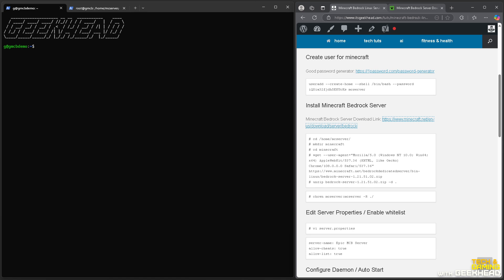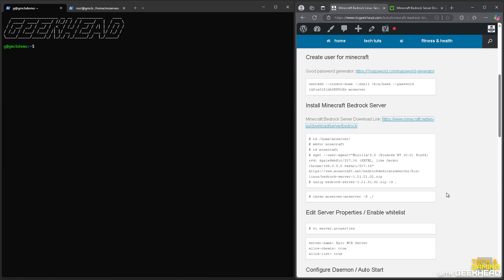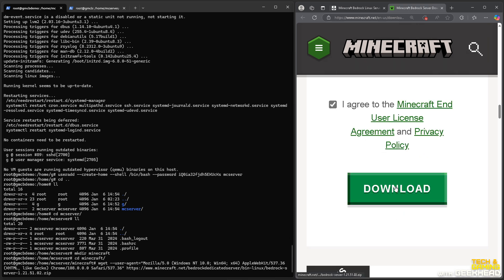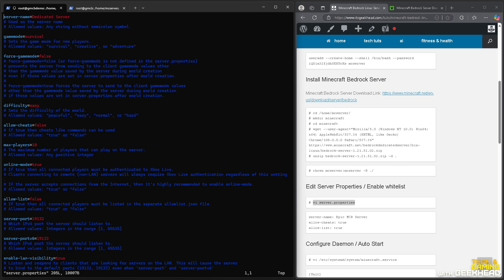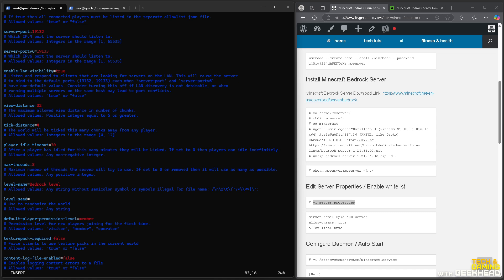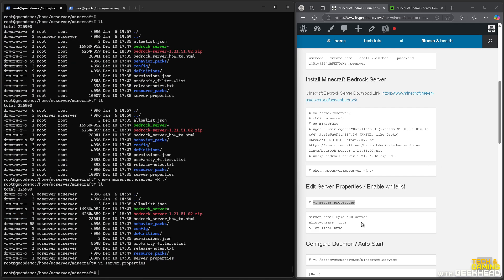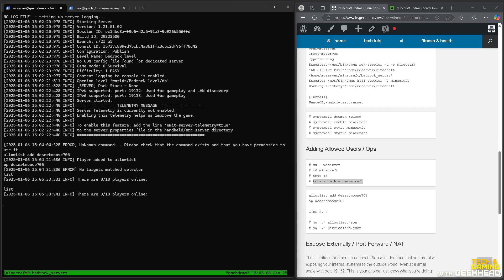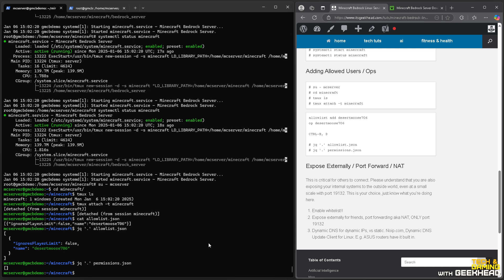BEDROCK Dedicated Minecraft Bedrock Server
In this video we will learn how to install Minecraft Bedrock Dedicated Server on an Ubuntu 24.04.1 LTS Linux system. You'll need to start with a fresh install of Ubuntu Server to be successful if you have little Linux experience.

The VM specs I'm using are:

4 vCPU
8GB RAM
40GB disk

Follow the steps here to speed up your typing!